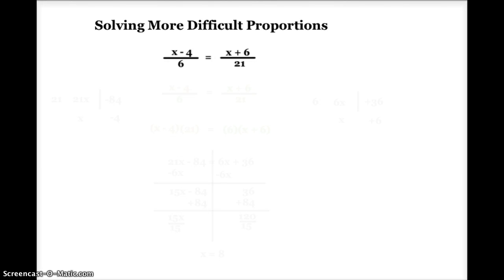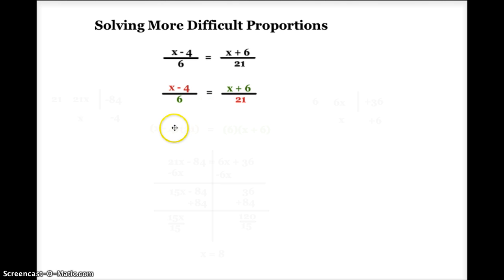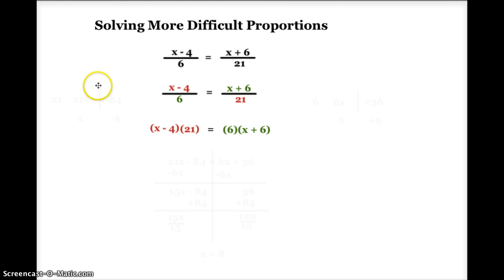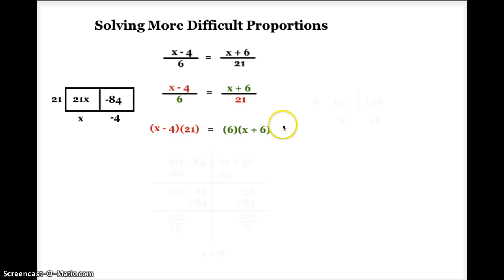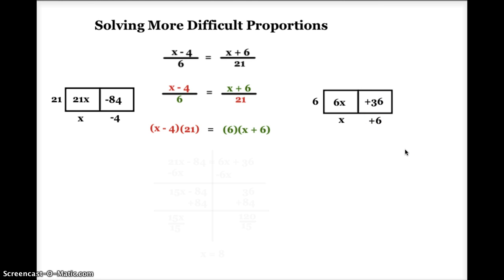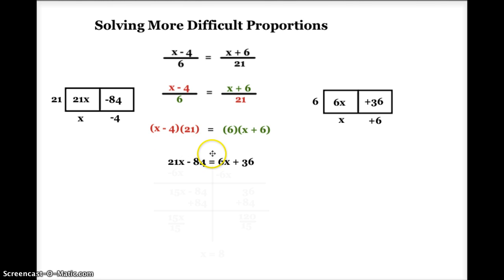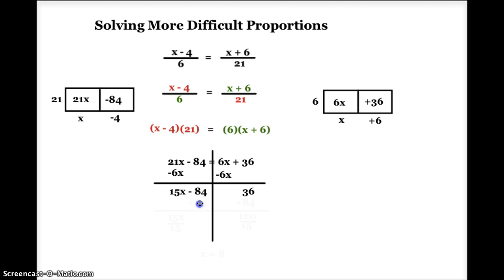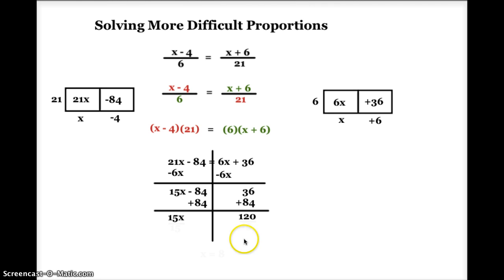Solving More Difficult Proportions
This video will help you with Solving More Difficult Proportions